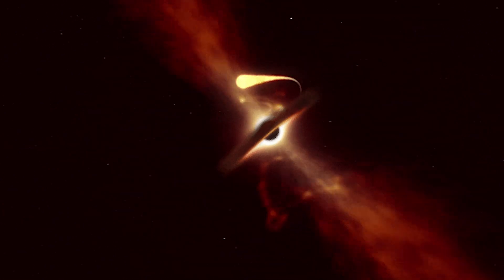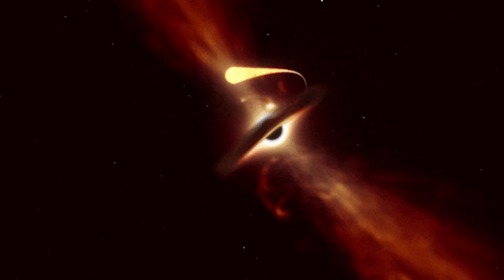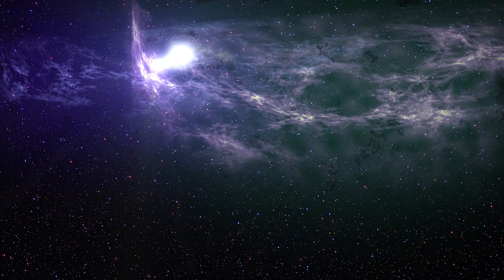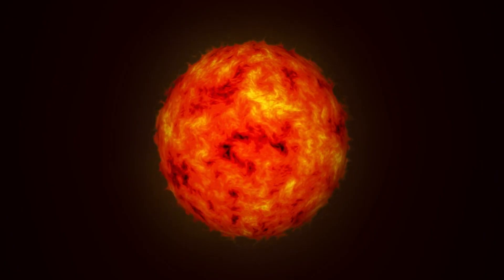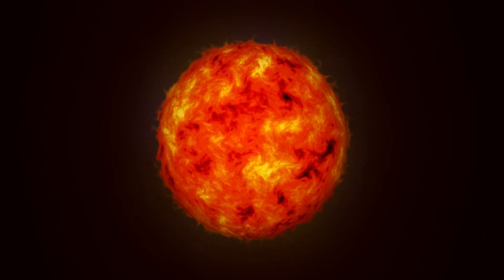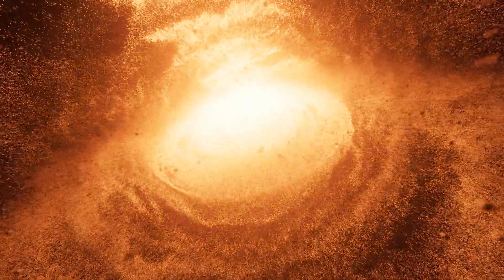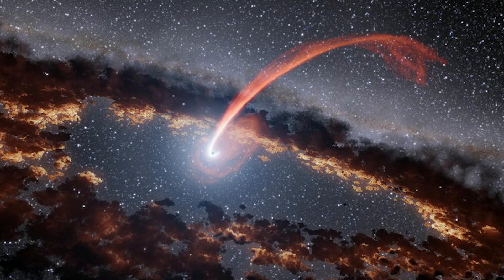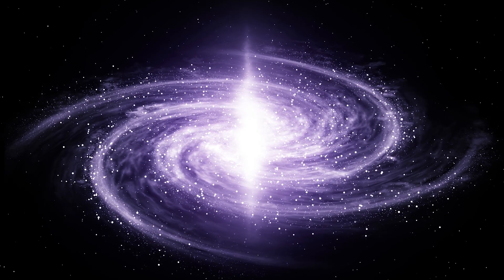Closer to Earth Than Ever Before: MIT Astronomers Detect Black Hole Devouring a Star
MIT astronomers have uncovered something truly extraordinary—a cosmic event that happens only once every 10,000 years! So, buckle up and get ready for a journey to the heart of a galaxy, where a supermassive black hole is about to put on a spectacular show. Let's dive in!